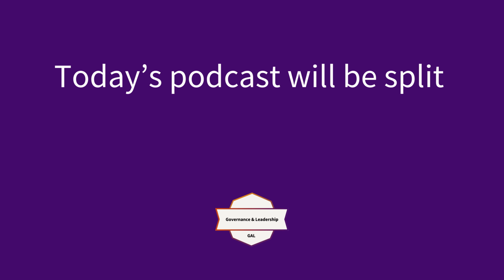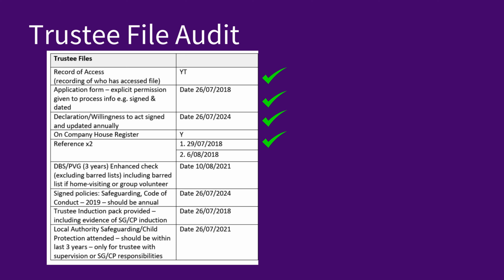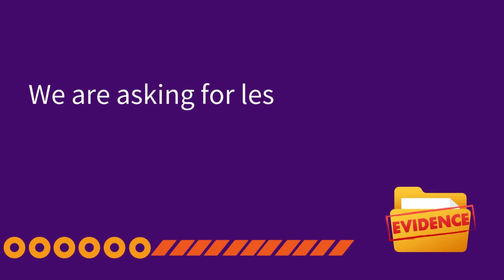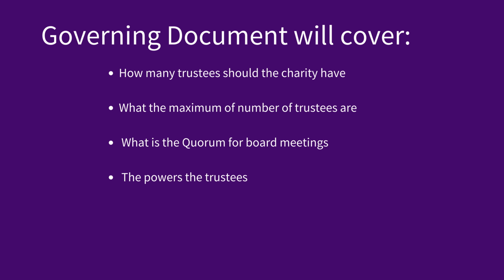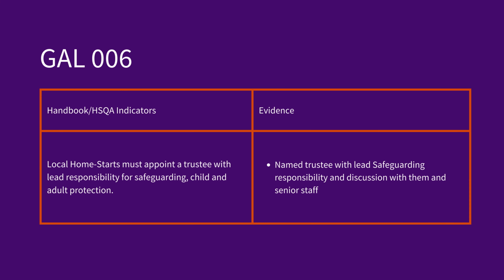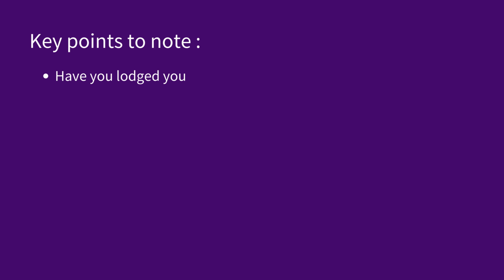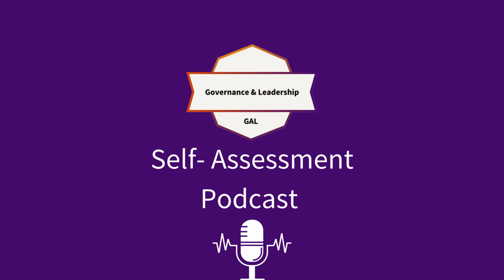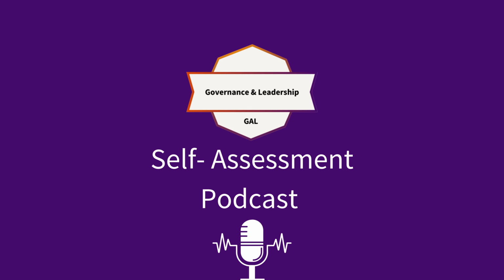Continuous Self Assessment Podcast | Governance and Leadership